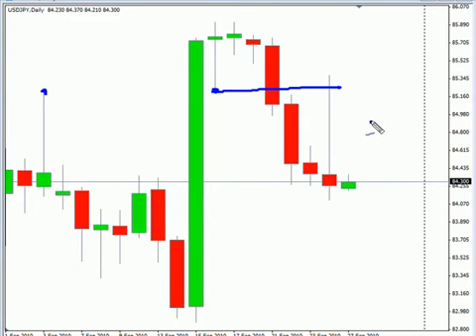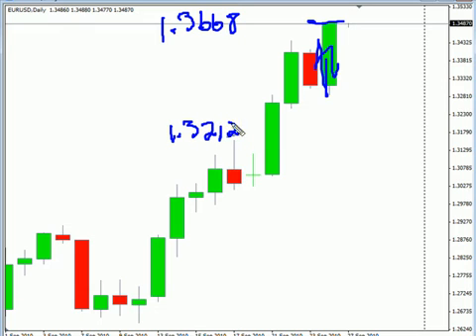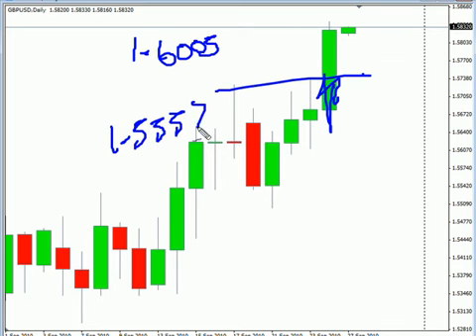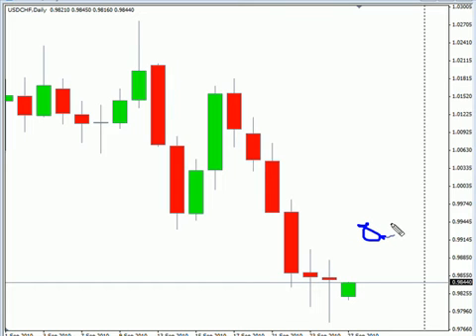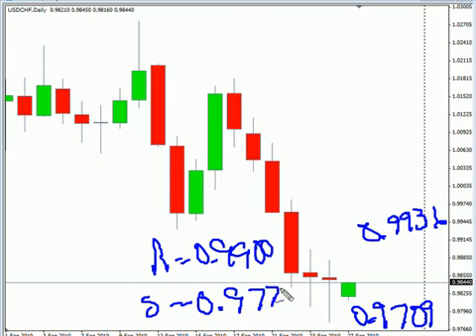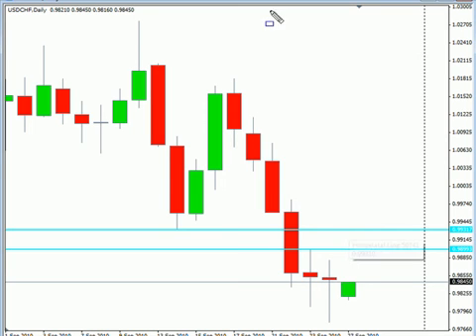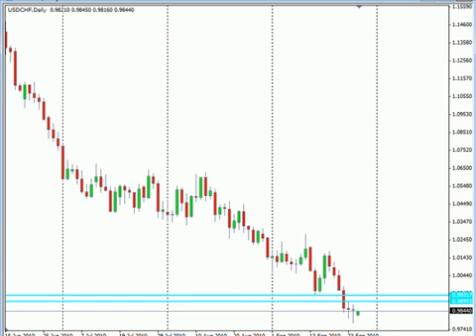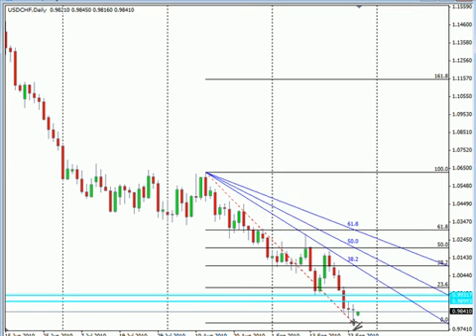Trade the window...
We have a window of opportunity that could be filled within this next session. This would allow us to take a +32 pip profit...